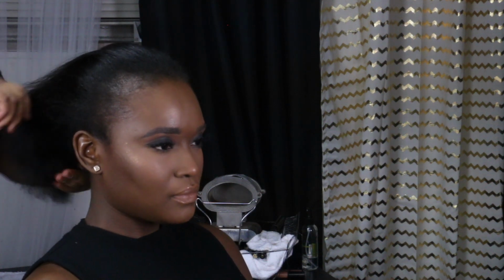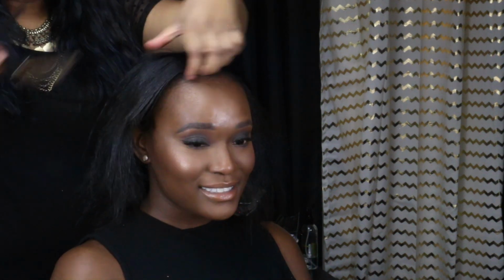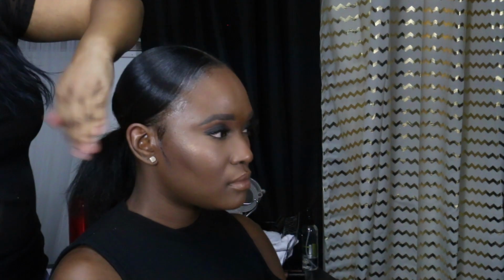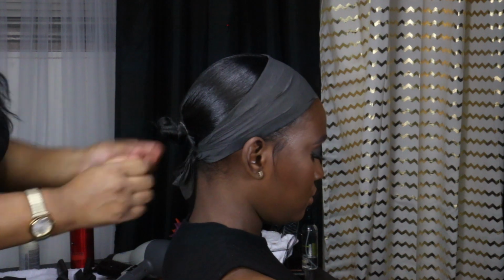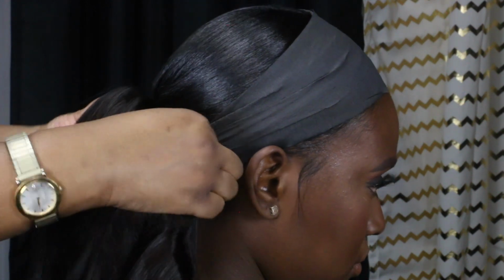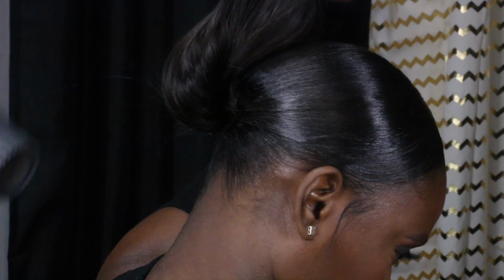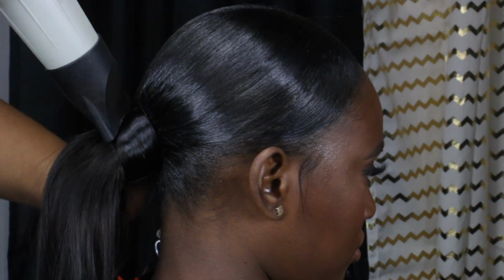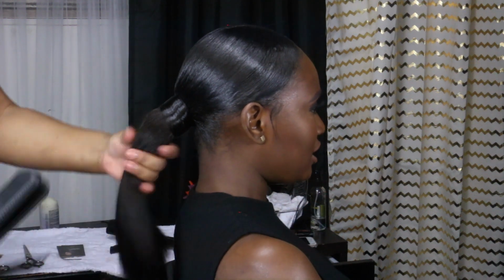HOW TO : SLEEK PONYTAIL KIM K INSPIRED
This video is about HOW TO : SLEEK PONYTAIL KIM K INSPIRED

PRODUCTS USED

Kera care styling wax stick
Heat protectant
So Gorgous thermal styling and finishing spray
Got to be glued  freezing hair spray
Wrapp it styling strips
Design essenitals sleek edge control (purple label )
hair glue

HAIR USED
her dream hair Brazilian Dream Straight 12"